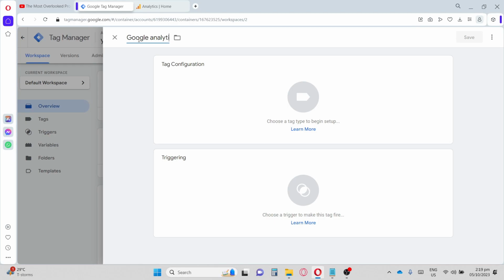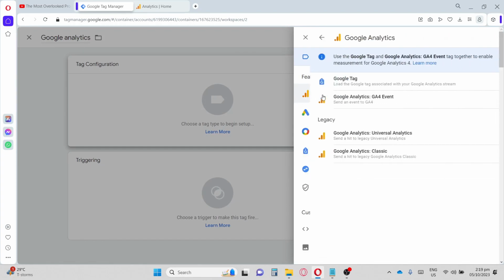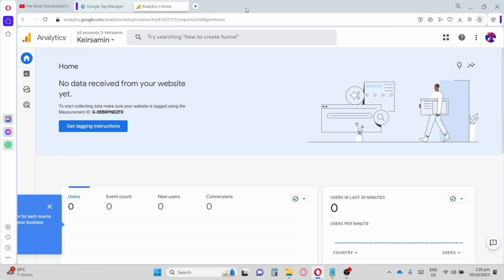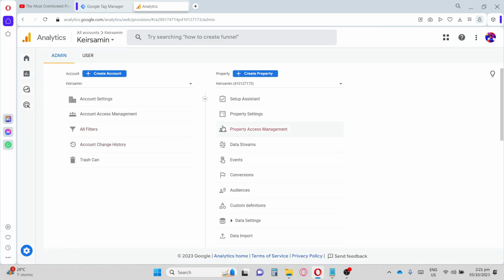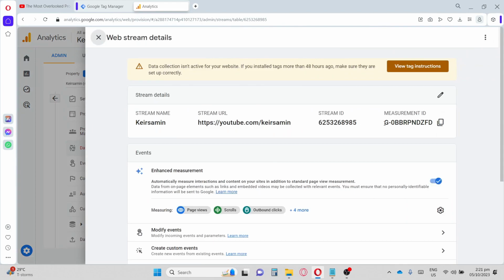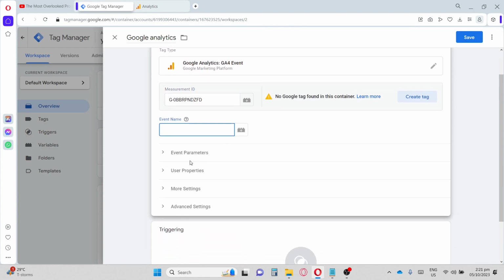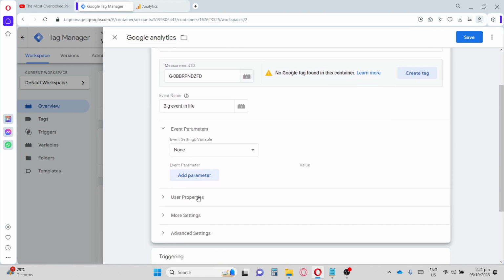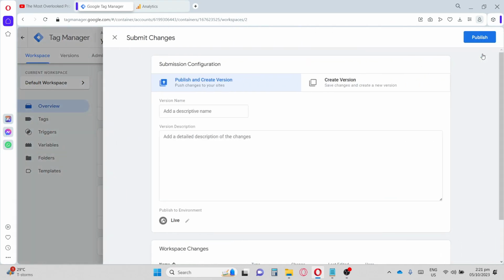How To Connect Google Analytics With Google Tag Manager (2025) Step by Step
How To Connect Google Analytics With Google Tag Manager (2025) Complete Tutorial Step by Step.